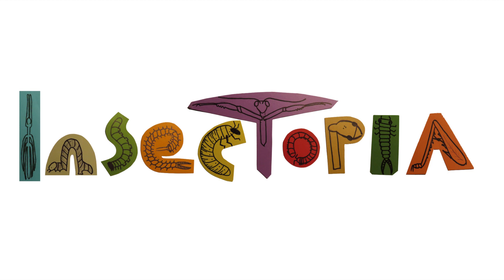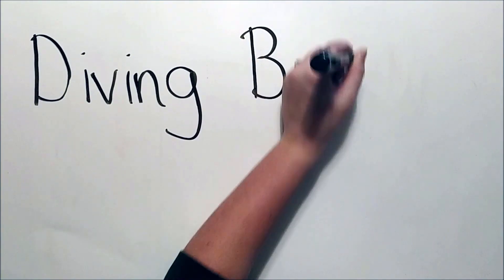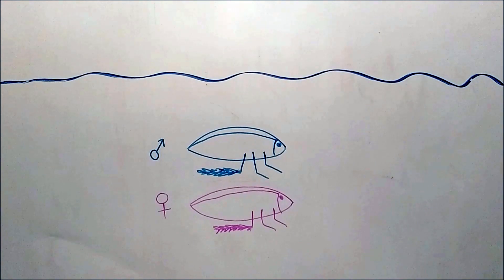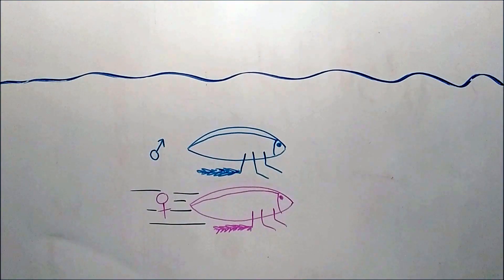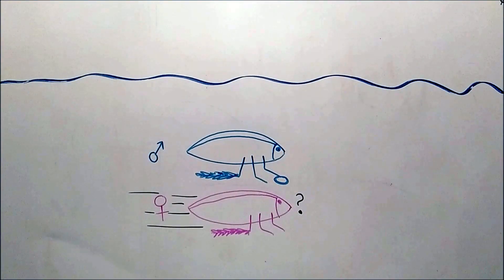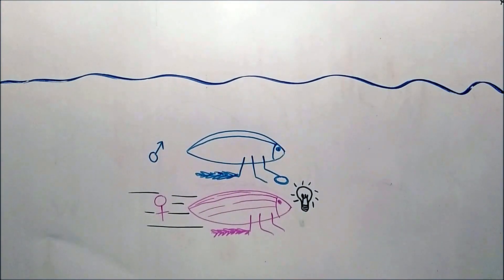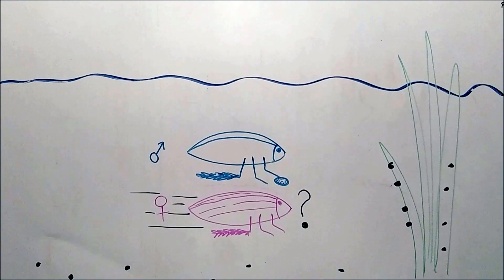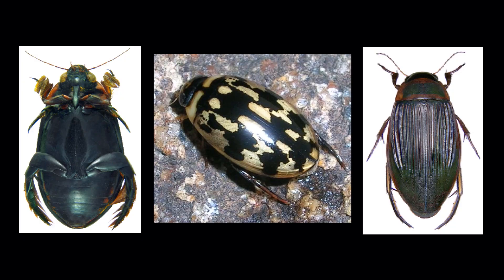Diving Beetles: An Unending Mating War (Remastered)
What happens when mating isn't 100% beneficial for both sexes? Mating Wars! The male wants to mate for the longest period of time possible, but the female may need to get a breath of air at some point. See what happens in this video.

Insectopia, helping people gain a better appreciation for our world one insect at a time!
Photo Credits
All photos used are covered under creative commons and the authors of said pictures may not endorse this video. See credits below for authorship and links to the licenses.

This photo was downsized to fit into the video. No other changes were made.

This photo was cropped to fit into the video. No other changes were made.

This size of this photo was increased to fit into the video. No other changes were made.